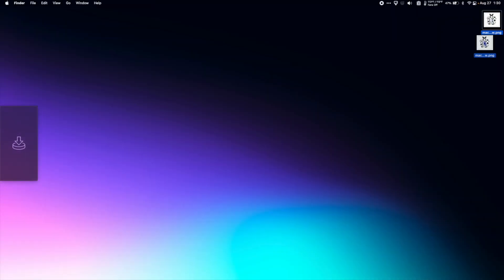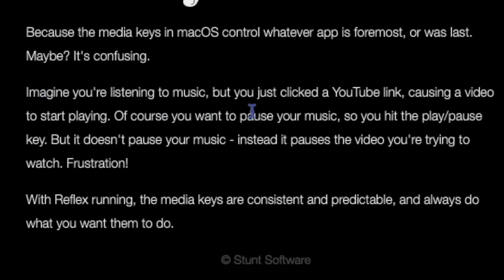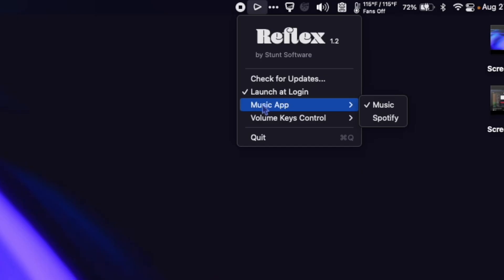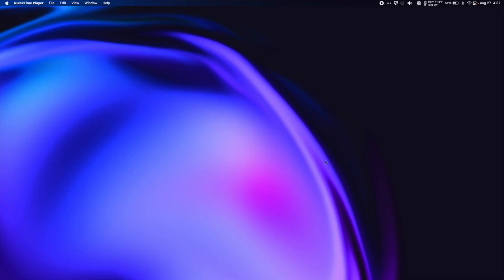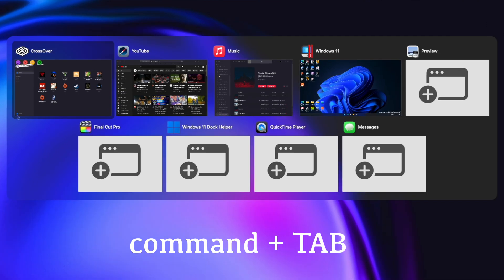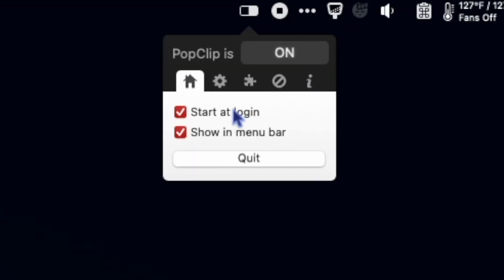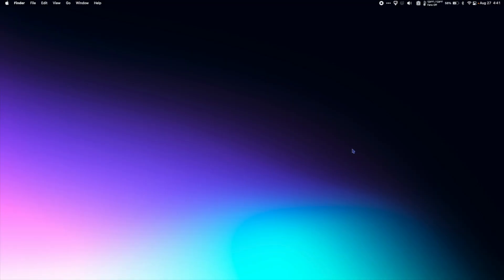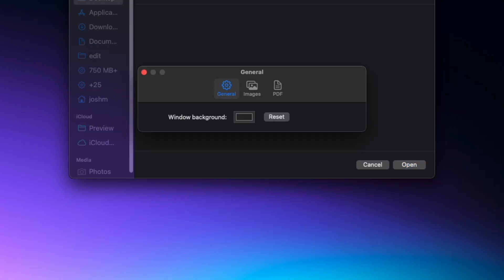5 Mac Tweaks You'll Love (FIX YOUTUBE/MUSIC PAUSE ISSUE)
In this video we'll cover 5 Mac utilities that allow you to tweak Mac OS for the better!

Move files with ease with Yoink, fix the play/pause button pausing the wrong thing with Reflex, simplify copy and paste with CopyClip, switch applications like a power user with AltTab, and learn countless keyboard shortcuts with CheatSheet!